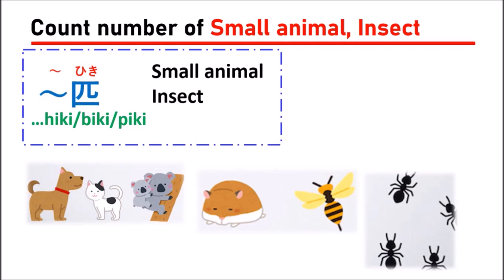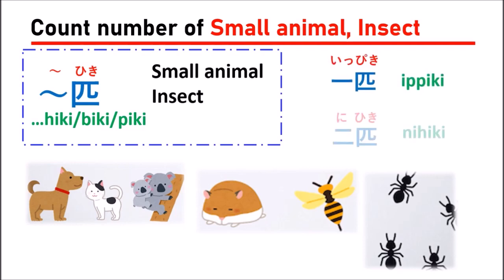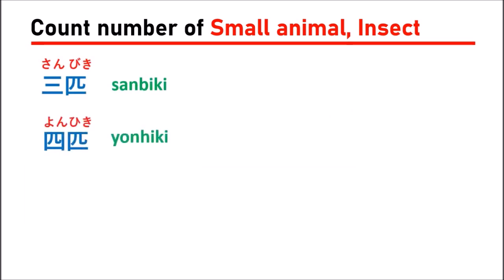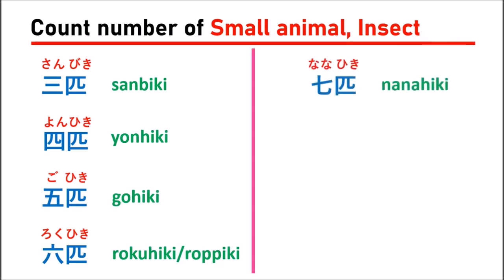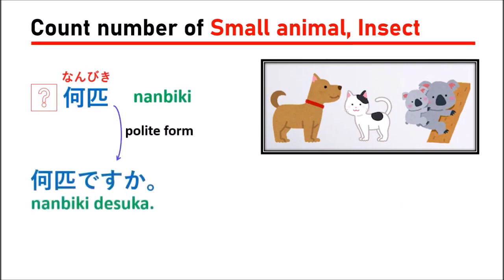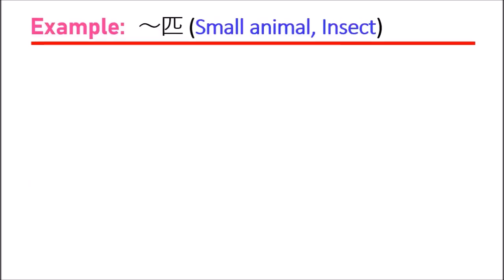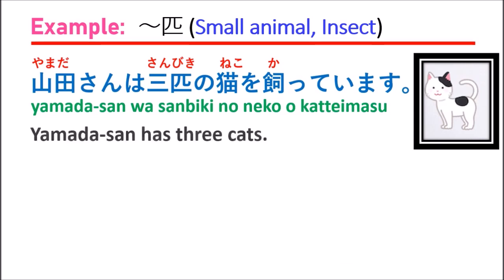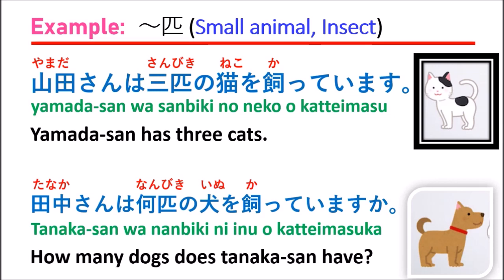How do you use " ~何 + 匹 " || " Nan + Biki " Japanese Language.